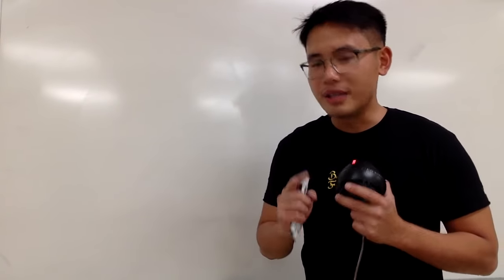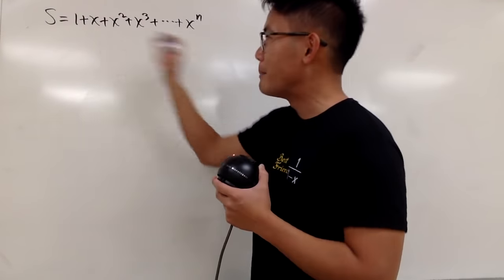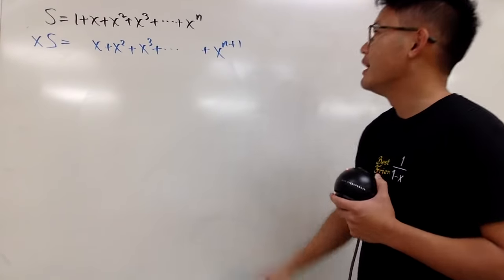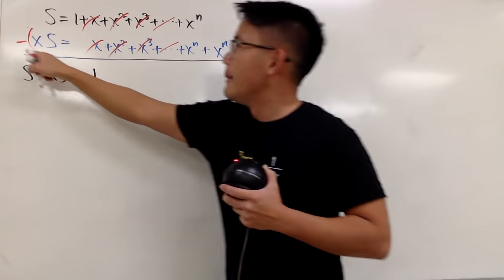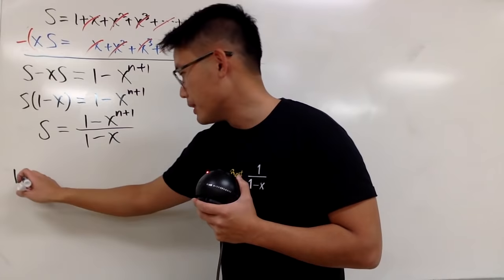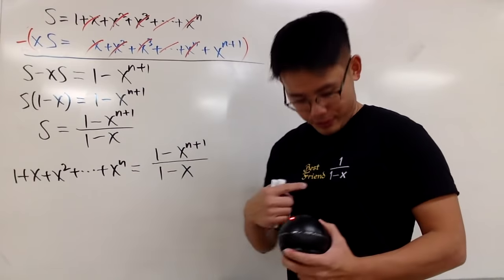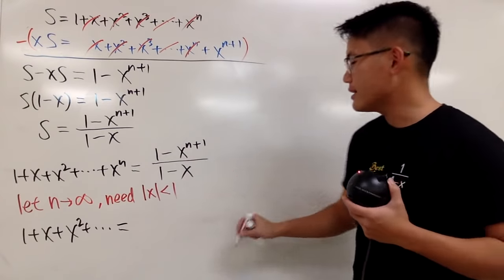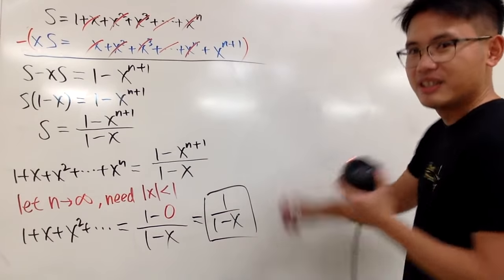Geometry Series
Power Series of 1/(1-x)

blackpenredpen | 曹老師